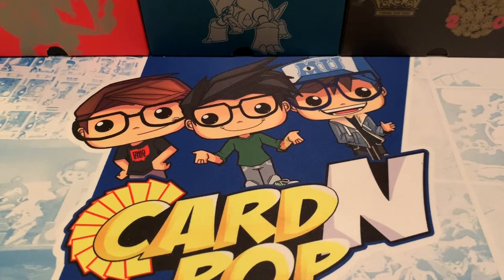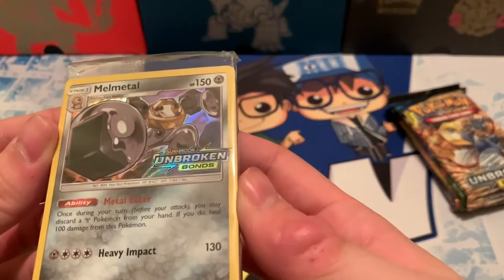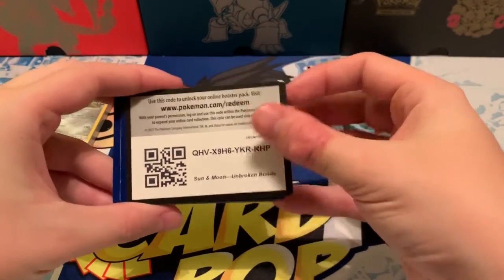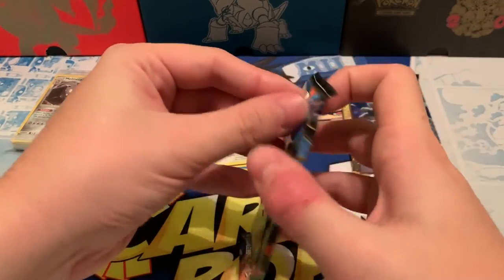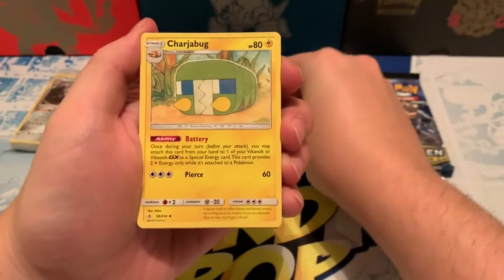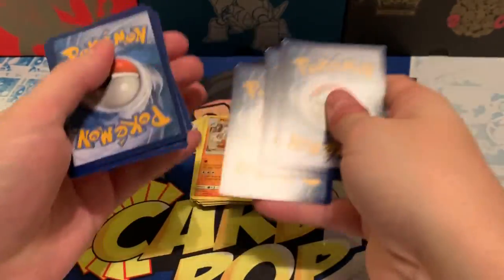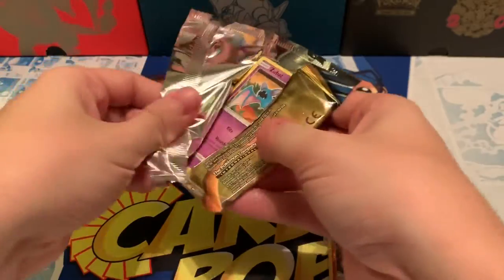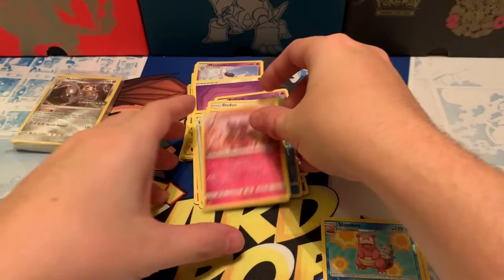OPENING OUR FIRST PRERELEASE KIT! POKEMON CARDS OPENING (UNBROKEN BONDS)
We open up our first prerelease kit on the channel! Let's see how Unbroken Bonds treats us this time!